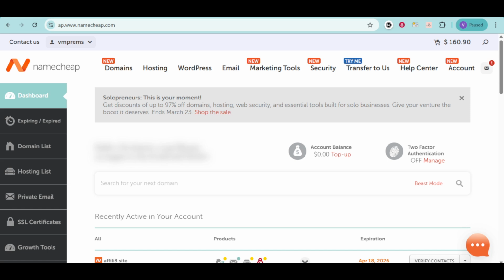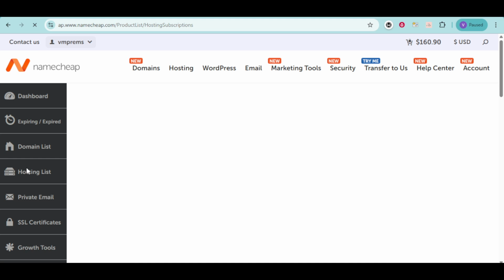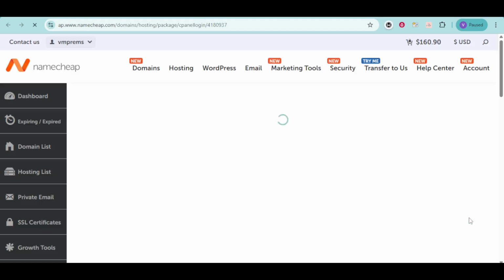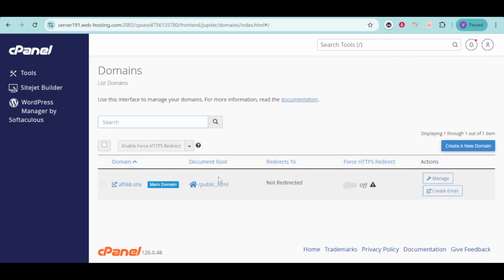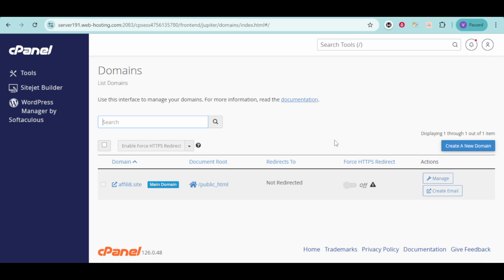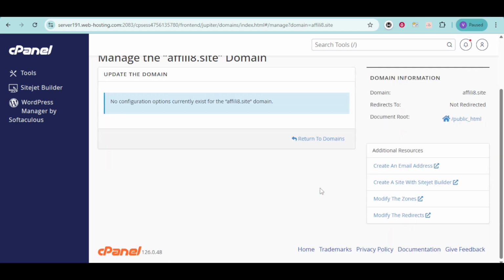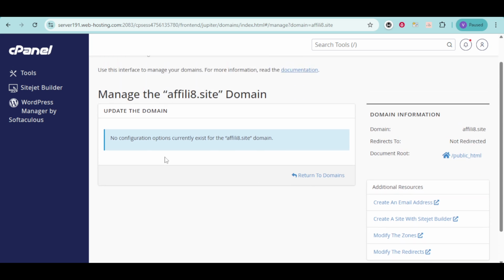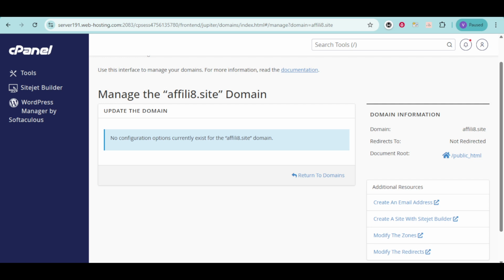How to Remove Domain from Namecheap Hosting 2026 (Simple Step)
In this professional tutorial, we will guide you through the essential steps to remove a domain from Namecheap hosting. Whether you're looking to switch providers or reorganize your digital assets, this video will ensure you navigate the process smoothly and effectively.

By watching this video, you'll gain clarity on the procedure involved in detaching your domain from Namecheap hosting, including critical considerations and potential impacts.